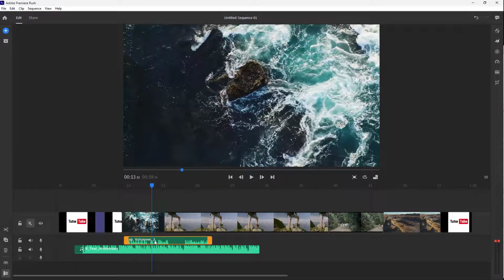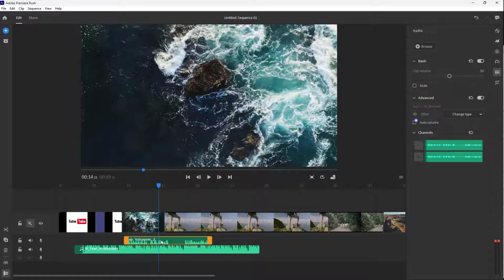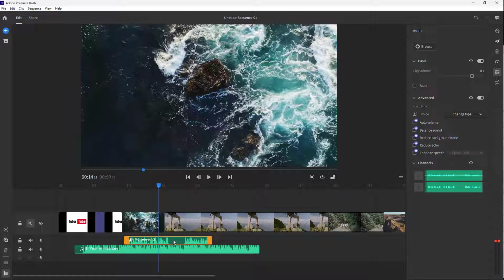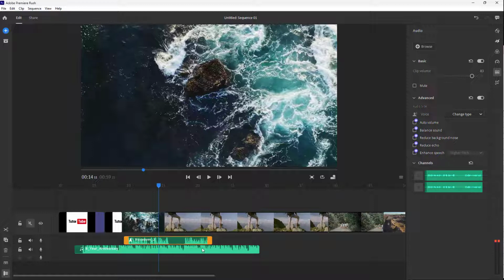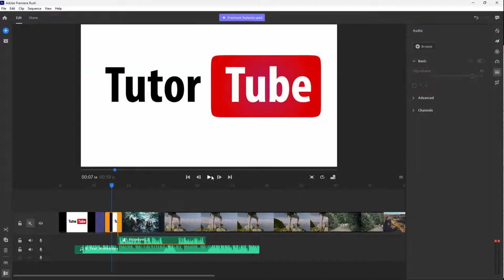Premiere Rush Tutorial - Lesson 19 - Auto Ducking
In this tutorial, we will be discussing about Auto Ducking in Premiere Rush